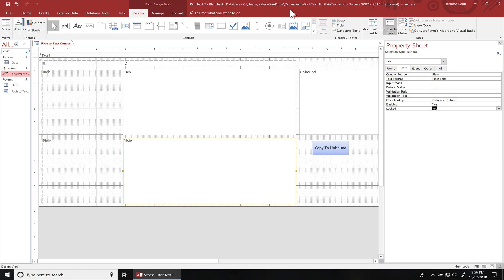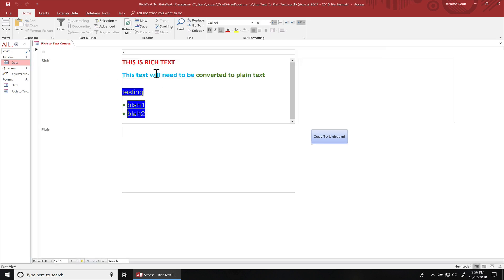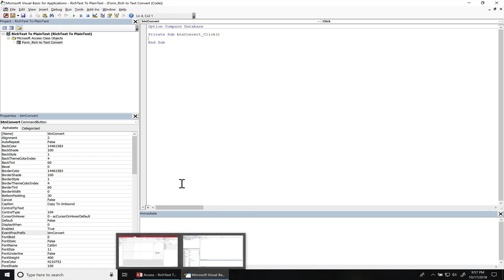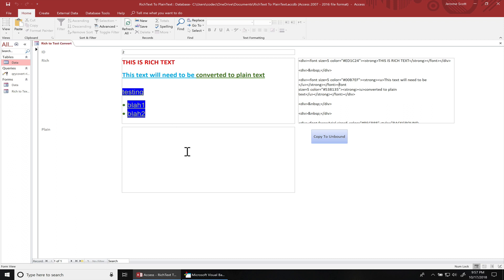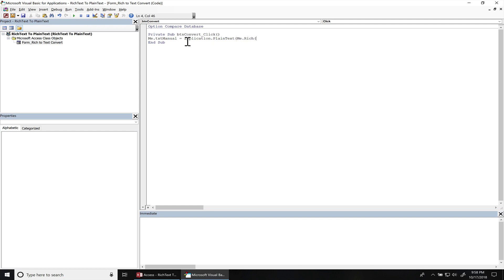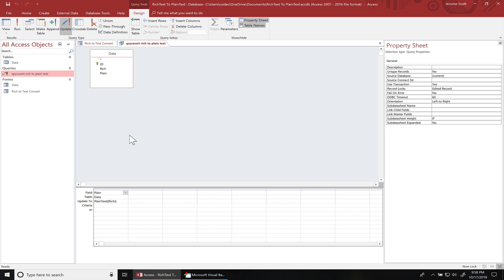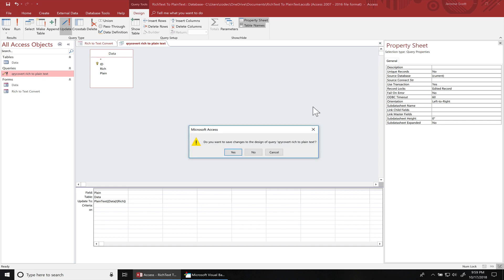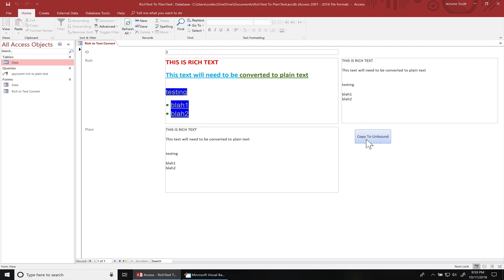VBA Microsoft Access Convert Rich Text to Plain Text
In this tutorial I will teach you how to convert rich text to plain text with VBA code or using an update query